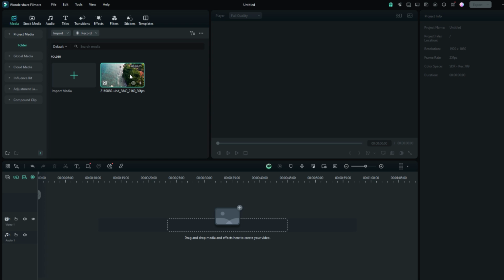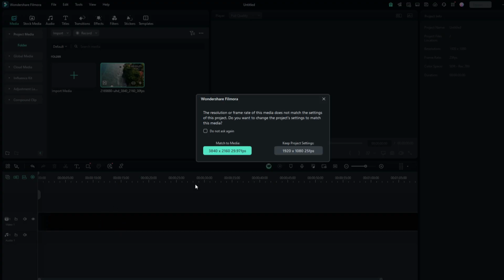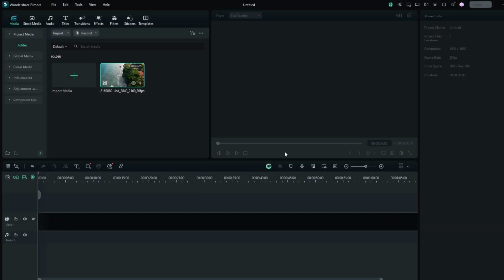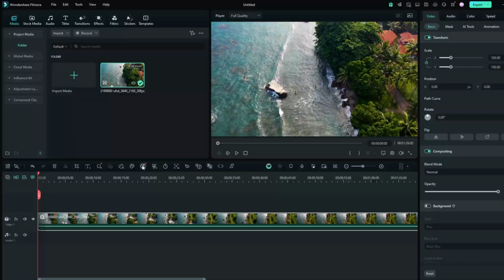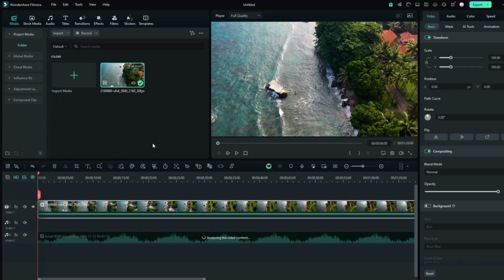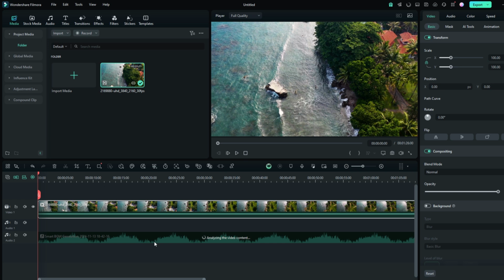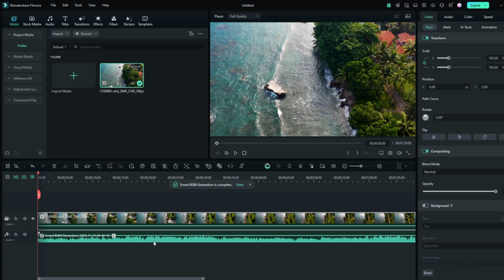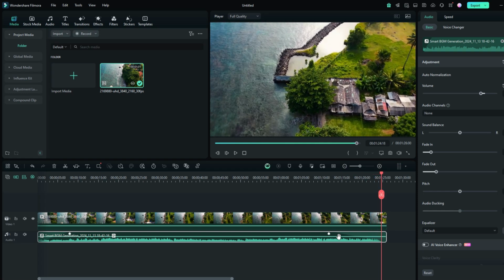(Filmora 14): How to use Smart Background Music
Hey guys, today I'm going to show you how to use Smart Background Music in Filmora 14!